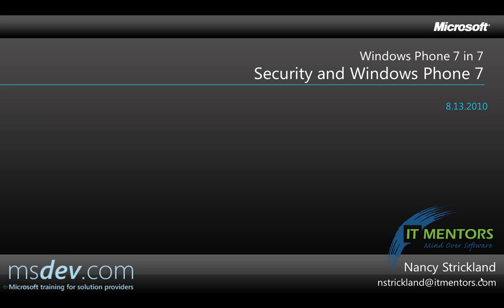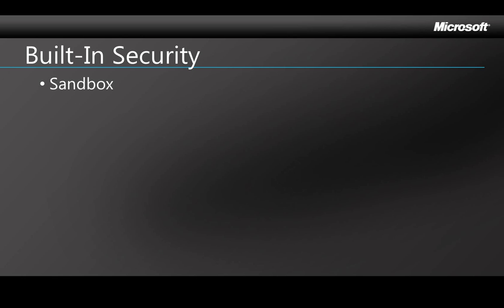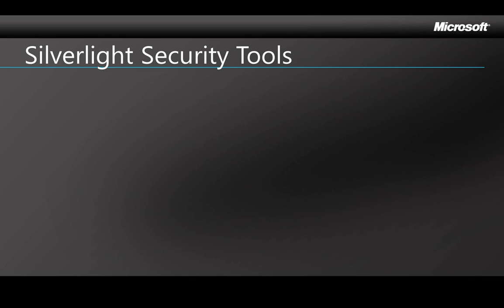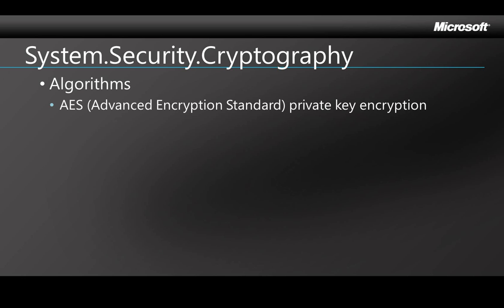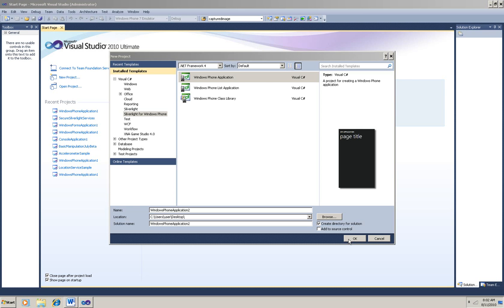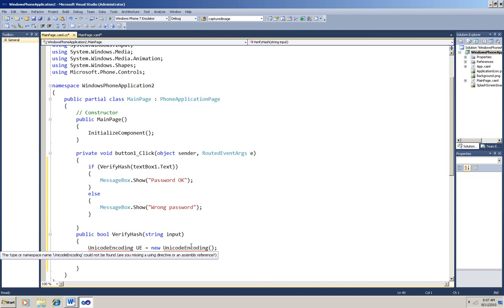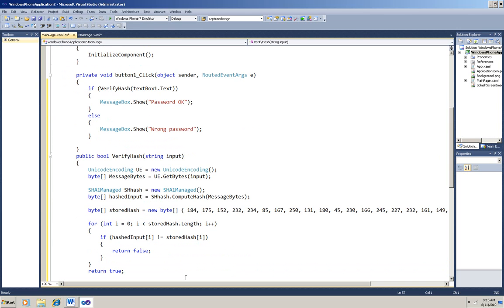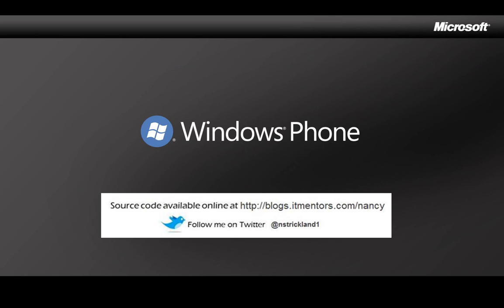Windows Phone 7 in 7: Security and Windows Phone 7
This video discusses security considerations relevant to Windows 7 Phone applications.